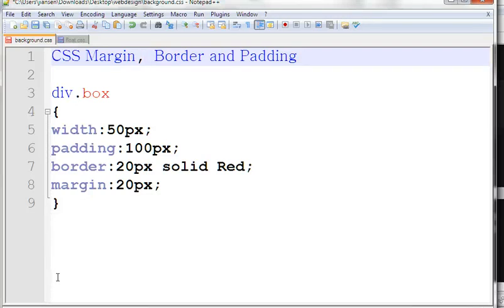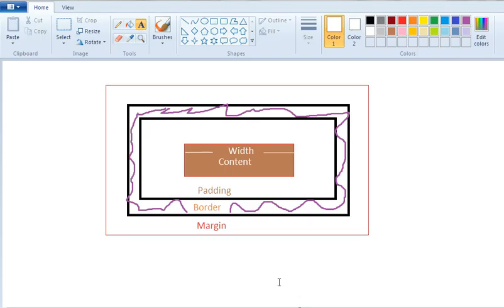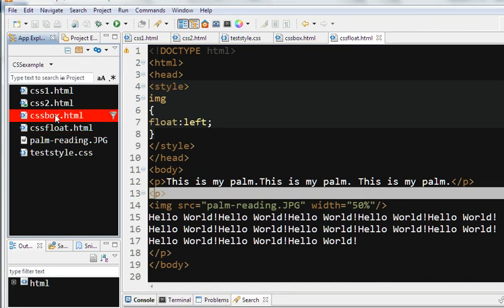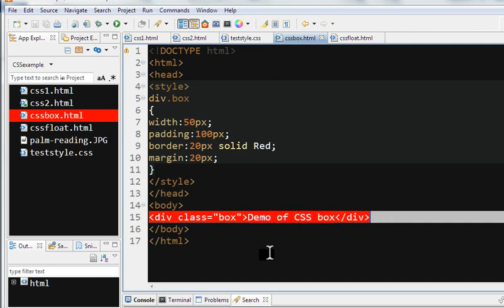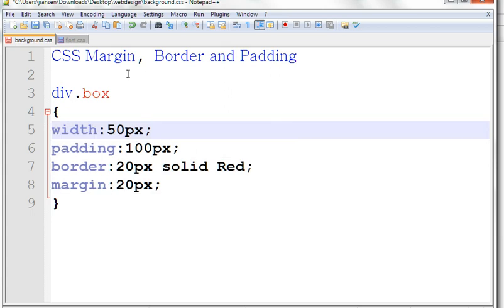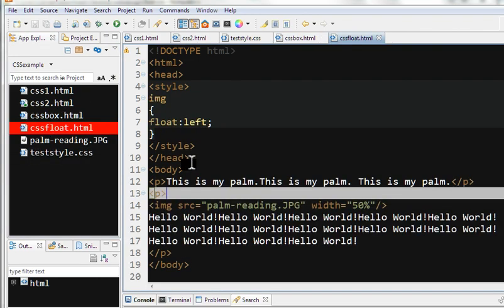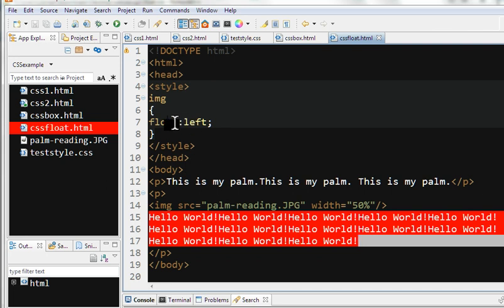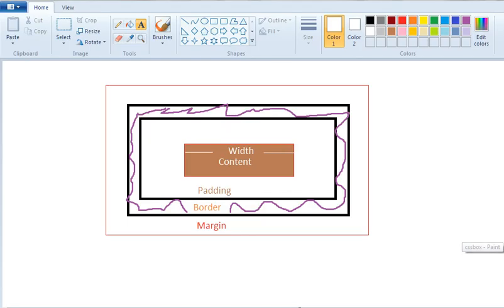CSS baisc (3) - margin, padding, border and float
CSS Margin, Border and Padding

div.box
width:50px;
padding:100px;
border:20px solid Red;
margin:20px;
CSS Float
img
float:left;
Image will float as left as possible
Text will wrap around it.